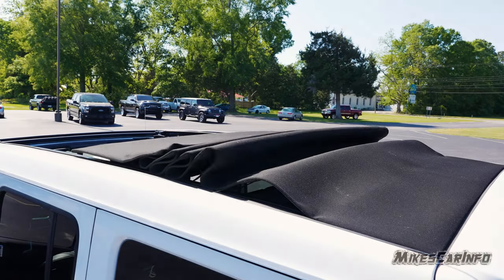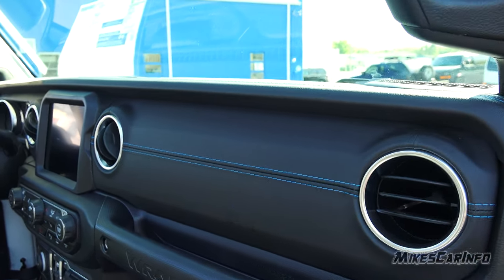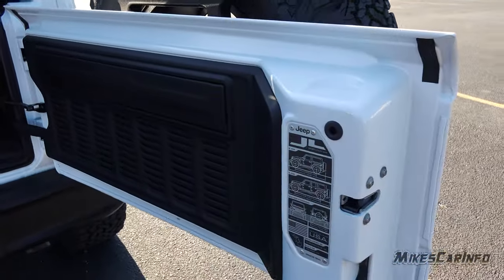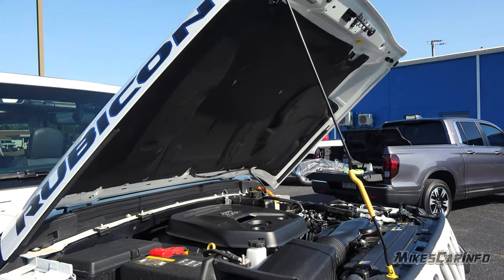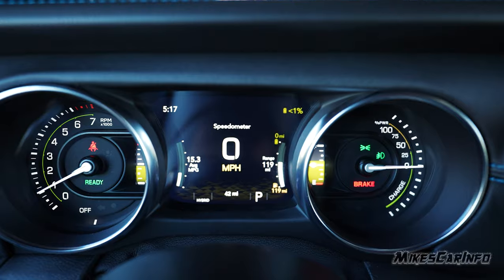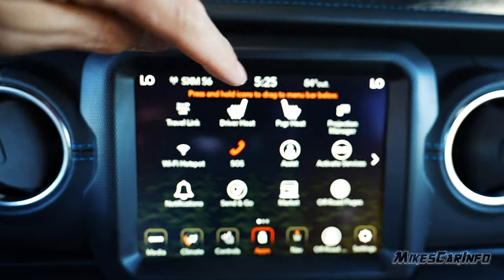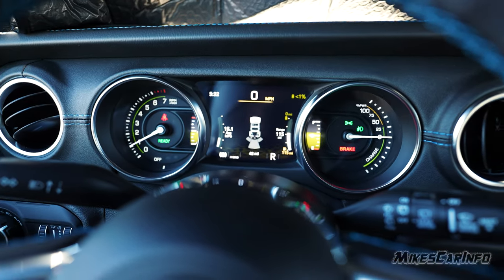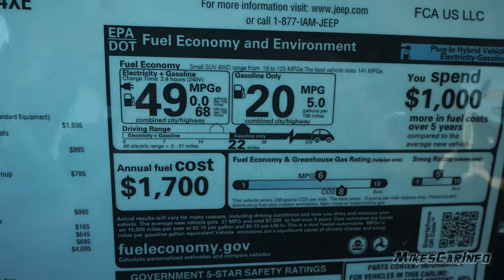👉 2021 Jeep Wrangler 4XE Hybrid Rubicon - Ultimate In-Depth Look in 4K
Wrangler 4xe is first and foremost a Jeep Wrangler with Trail Rated running gear: solid front and rear axles, full-time 4x4 two-speed transfer case, fully articulating suspension and 30 inches of water fording capability.

Wrangler 4xe’s advanced turbocharged 2.0-liter four-cylinder engine, two electric motors and robust TorqueFlite eight-speed automatic transmission combine to deliver an estimated 50 MPGe
400-volt, 17 kWh, 96-cell battery pack mounts beneath second-row seat to protect it from outside elements and to preserve the interior space.
The Wrangler 4xe’s plug-in hybrid powertrain is capable of up to 25 miles of nearly silent, zero-emission, electric-only propulsion.

Key elements of the Wrangler 4xe powertrain include 375 horsepower (280 kW), 470 lb.-ft. (637 N•m) of torque and an estimated 50 MPGe from the following components:
2.0-liter turbocharged I-4 Engine-mounted motor generator unit Transmission-mounted motor generator unit integrated into eight-speed automatic transmission (ZF 8P75PH)
400-volt, 17-kWh, 96-cell lithium-ion, nickel manganese cobalt battery pack

The 2.0-liter turbocharged I-4 engine is part of FCA’s Global Medium Engine family. The high-tech, direct-injection engine uses a twin-scroll, low-inertia turbocharger mounted directly to the cylinder head, along with a dedicated cooling circuit for the turbocharger, intake air and throttle body for exceptional responsiveness, performance and fuel efficiency.

A high-voltage, liquid-cooled motor generator unit mounts at the front of the engine, replacing the conventional alternator. A robust belt connects the motor generator to the engine crankshaft pulley. The motor generator spins the engine for nearly seamless, fuel-saving, start-stop operation and generates electricity for the battery pack. The Wrangler 4xe does not use a conventional 12-volt starter motor. The Wrangler 4xe is equipped with a 12-volt battery to run accessories.

The second high-voltage motor generator is mounted at the front of the transmission case, replacing the conventional torque converter of an automatic transmission.
Two clutches work to manage power and torque from the e-motor and engine. A binary clutch (on/off) is mounted between the engine and the motor. When this clutch is open there is no mechanical linkage between the engine and the e-motor, which enables it to propel the Wrangler 4xe in electric-only mode.

When the binary clutch is closed, torque from the 2.0-liter engine and the e-motor flow combine through the automatic transmission. A variable clutch mounted behind the e-motor manages engagement with the transmission to improve drivability and efficiency.

The Jeep Wrangler 4xe’s 400-volt, 17-kWh, 96-cell lithium-ion battery pack uses nickel manganese cobalt (NMC) graphite chemistry. The pack and controls mount underneath the second-row seat, where it is protected from outside elements. The Wrangler 4xe’s second-row seat is redesigned, allowing the bottom cushion to flip forward for access to the battery.

Encased in an aluminum housing, the pack is fitted with a dedicated heating and cooling circuit to keep the battery at its optimum temperature for best performance. The temperature control circuit includes a dedicated heater unit and a chiller that uses the Wrangler air-conditioning refrigerant to reduce coolant temperature when needed.
All high-voltage electronics, including the wiring between the battery pack and the electric motors, are sealed and waterproof.

The Wrangler 4xe hybrid powertrain has three modes of operation, known as E Selec. Regardless of the mode selected, the Wrangler 4xe operates as hybrid once the battery nears its minimum state of charge.

-Hybrid: The default mode blends torque from the 2.0-liter engine and electric motor. In this mode, the powertrain will use battery power first, then add in propulsion from the 2.0-liter turbocharged I-4 when the battery reaches minimum state of charge

-Electric: The powertrain operates on zero-emission electric power only until the battery reaches the minimum charge or the driver requests more torque (such as wide-open throttle), which engages the 2.0-liter engine

-eSave: Prioritizes propulsion from the 2.0-liter engine, saving the battery charge for later use, such as EV off-roading or urban areas where internal combustion propulsion is restricted. The driver can also choose between Battery Save and Battery Charge during eSave via the Hybrid Electric Pages in the Uconnect monitor.